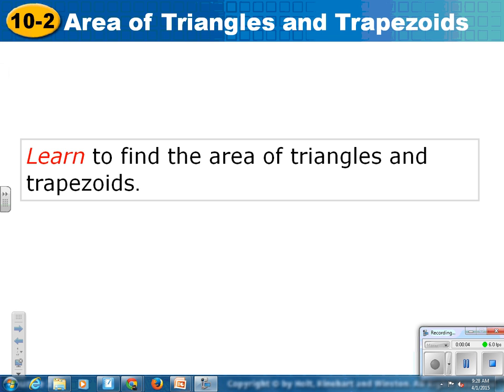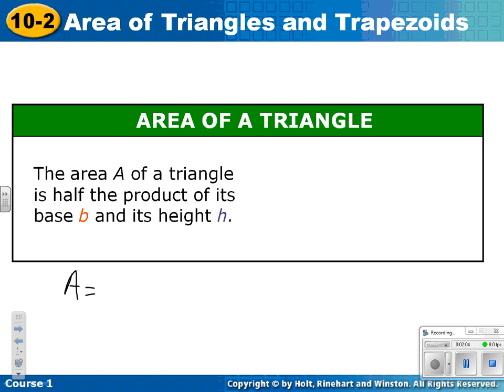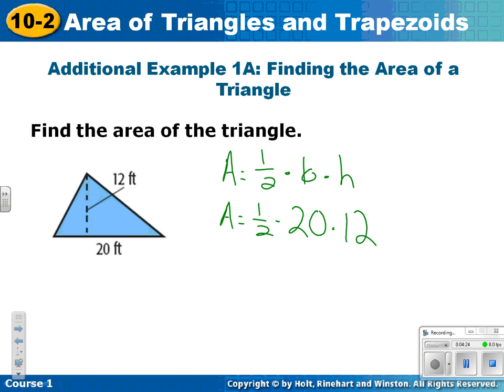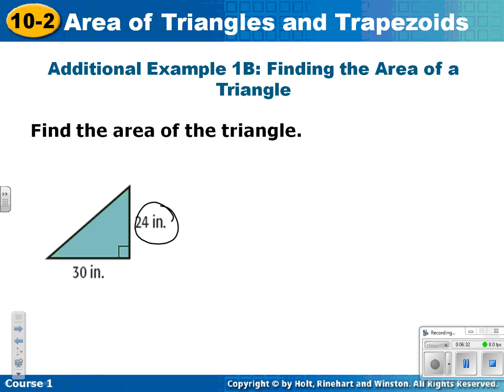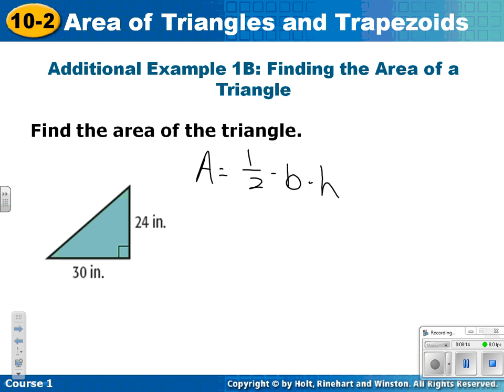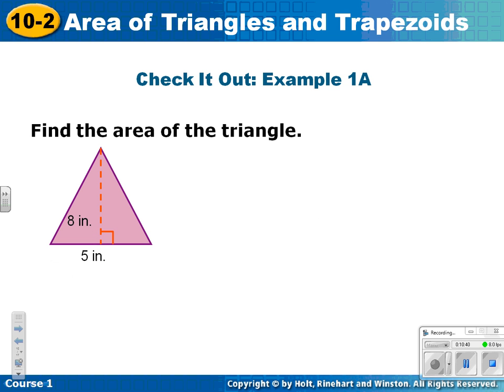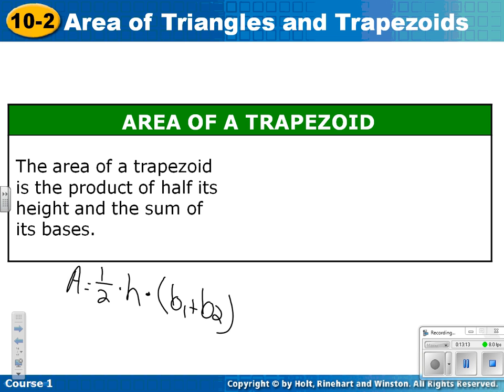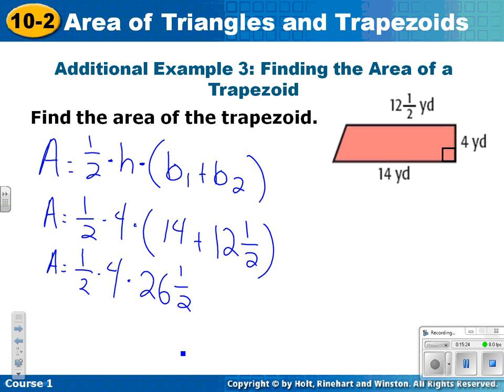lesson 10 2